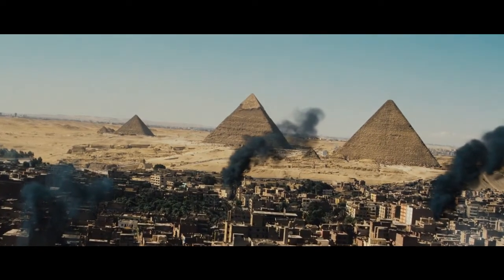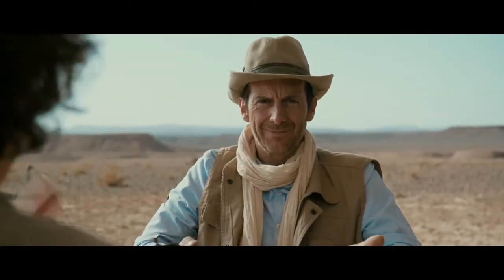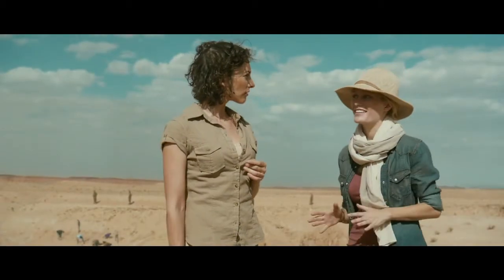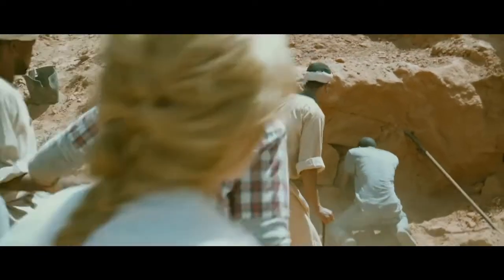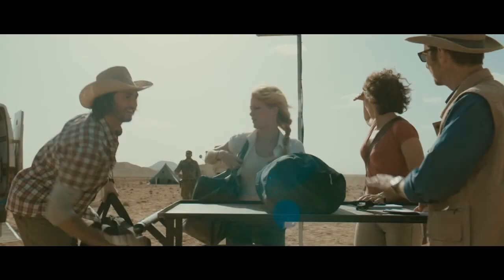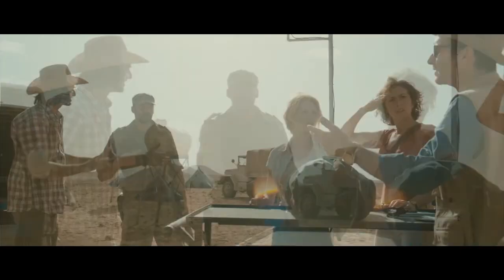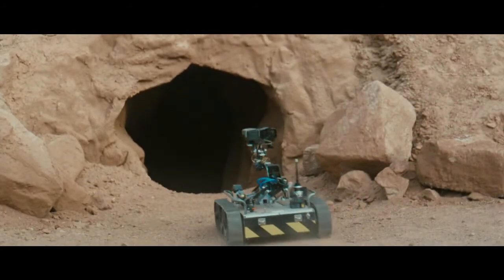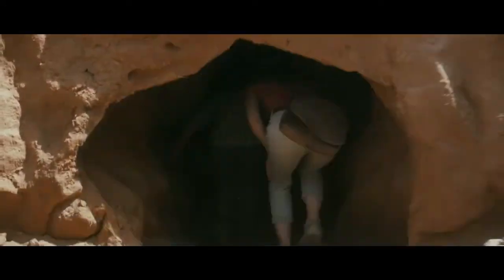The Pyramid Review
Pyramids were built to be a tomb for a king right? Well not all Pyramid's! Some were meant to contain pure evil!